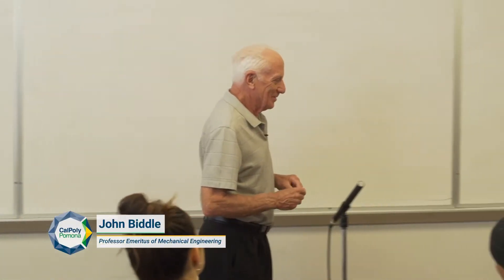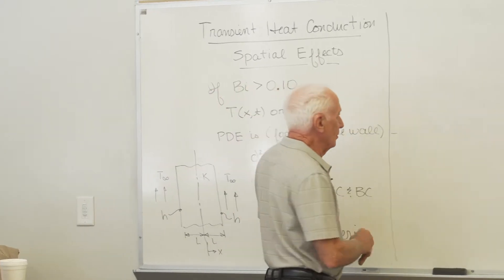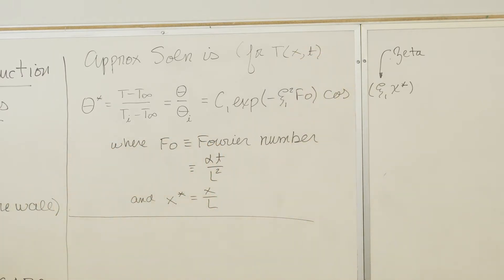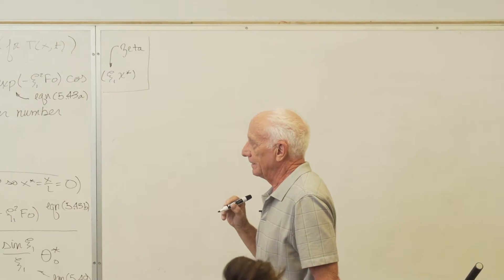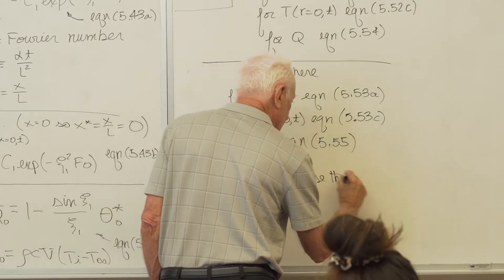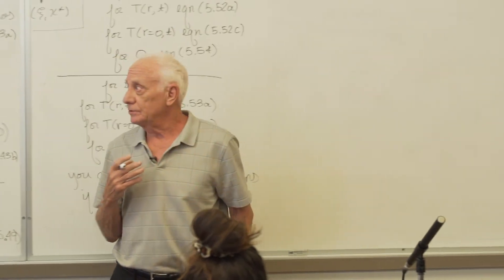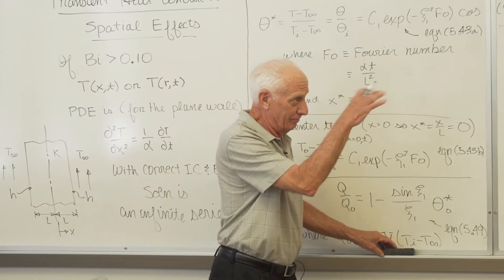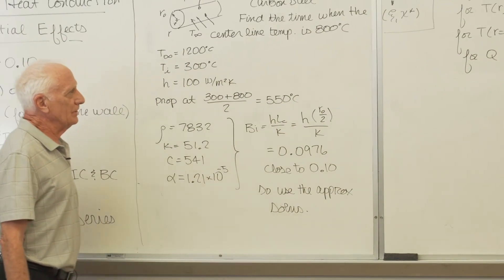Heat Transfer (14): Transient heat conduction, approx. solution model (spatial effects) and examples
0:00:15 - Review of previous lecture
0:01:26 - Spatial effects for transient heat conduction
0:20:52 - Example problem: Long cylinder with transient heat conduction

Note: This Heat Transfer lecture series (recorded in Spring 2020) will eventually replace the earlier Heat Transfer series (recorded in Fall 2015) in a couple years. The old lecture series had some errors and was lower quality.

This lecture series was recorded live at Cal Poly Pomona during Spring 2020. The textbook is "Introduction to Heat Transfer" by Bergman et al.